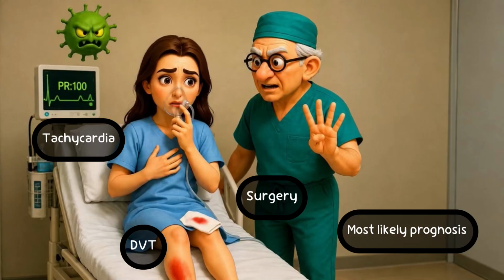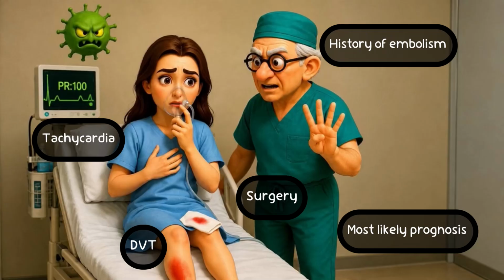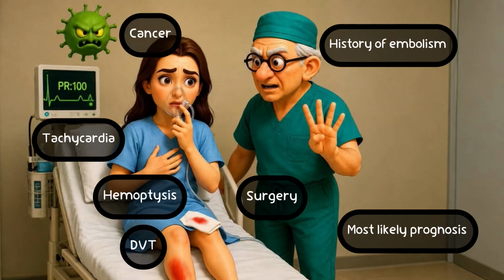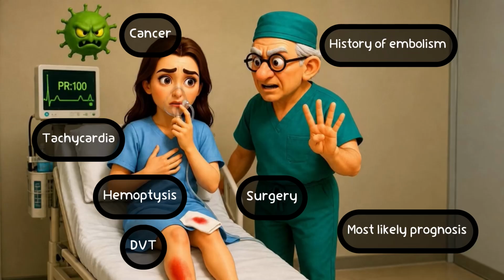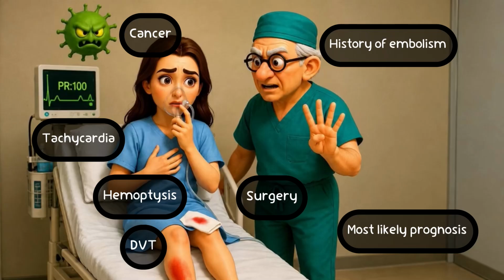Wells’ Score for PE: Everything You Need to Know in 2 Minutes!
Is it really a Pulmonary Embolism (PE)? Stop the doubt! ✋ In this video, we’re breaking down the Wells’ Criteria from A to Z. Whether you’re in the ER or prepping for your medical exams, you NEED to master this clinical prediction rule.

We’ll cover:

✅ The 7 key components of the Wells’ Score.

✅ How to risk-stratify your patients (Low vs. High probability).

✅ Clinical pearls you won’t find in textbooks!

💬 Question of the day: What’s the most common clinical sign of PE you’ve seen in the wards?